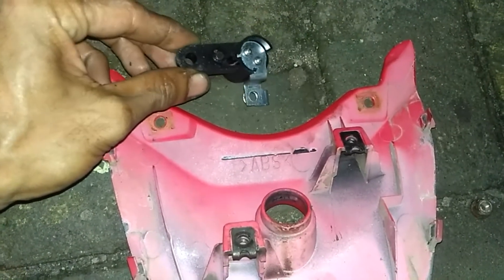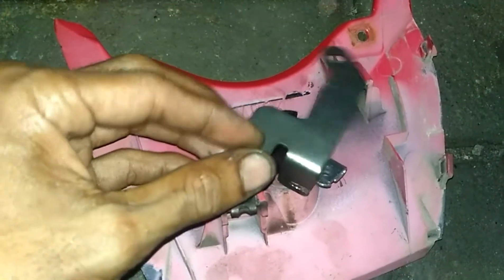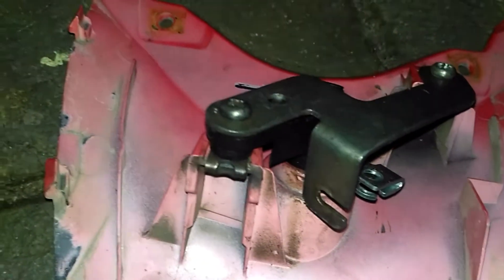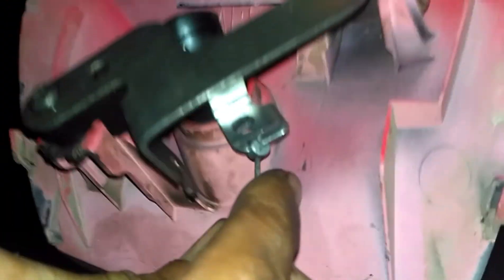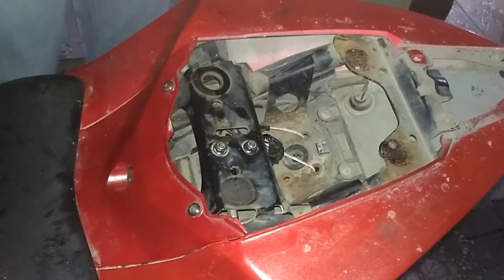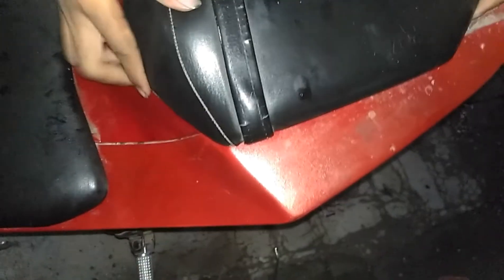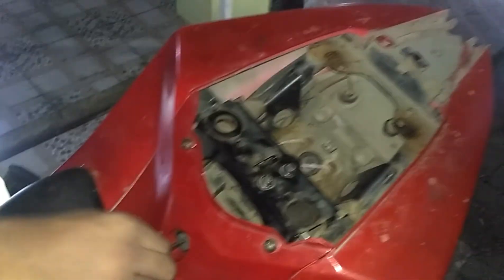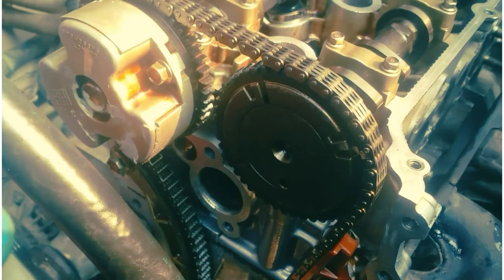cara buka jok motor yamaha R15 susah di buka